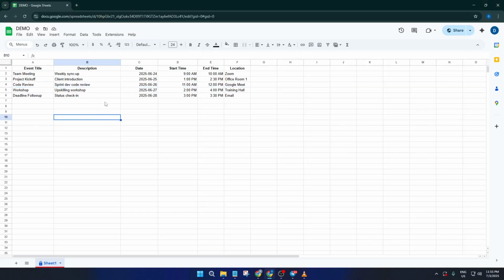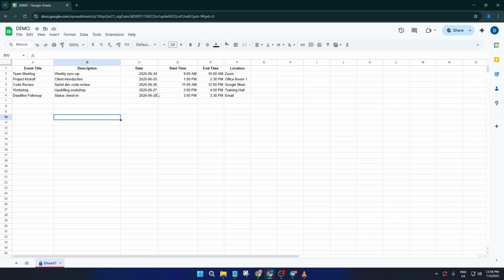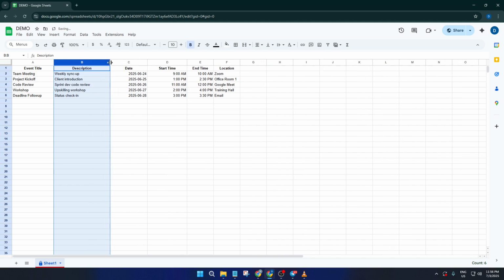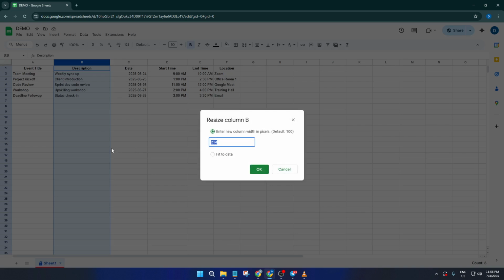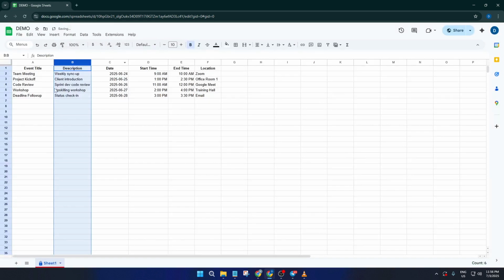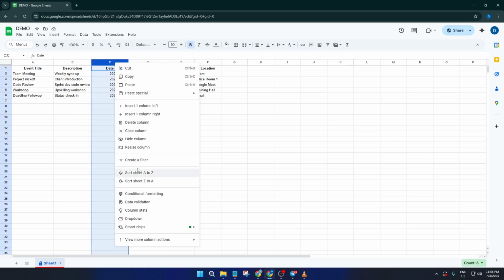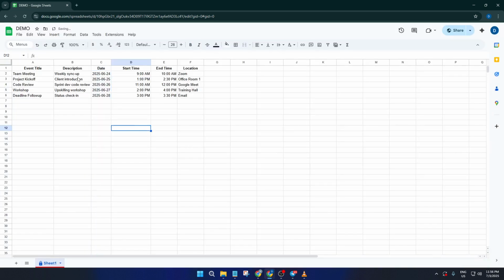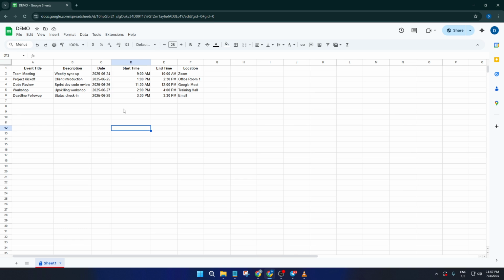How to Auto Fit Cells to Text in Sheets [In 3 minutes]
Want your Google Sheets cells to expand automatically to fit text? In this tutorial, you'll learn how to adjust row height and column width so your text is fully visible without manually resizing each cell.

In this video, you'll learn how to:

✅ Expand cells to fit text automatically
✅ Auto fit column width
✅ Auto fit row height
✅ Resize multiple cells at once
✅ Keep text fully visible

To make cells expand to fit text in Google Sheets, use the resize options for rows or columns and choose the option to fit the data. You can also adjust the cell dimensions manually when you need more control over the layout.

Don't forget to like, subscribe, and turn on notifications for more Google Sheets tutorials, auto fit guides, cell resizing tips, text formatting, row and column tricks, spreadsheet layout, and productivity tutorials.